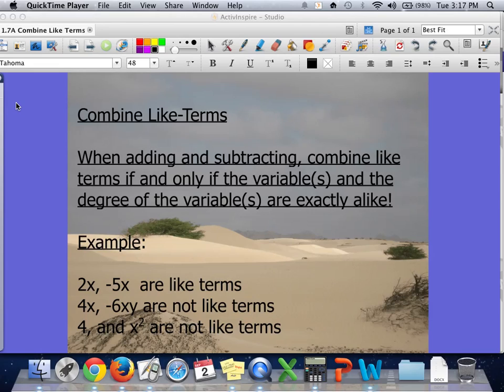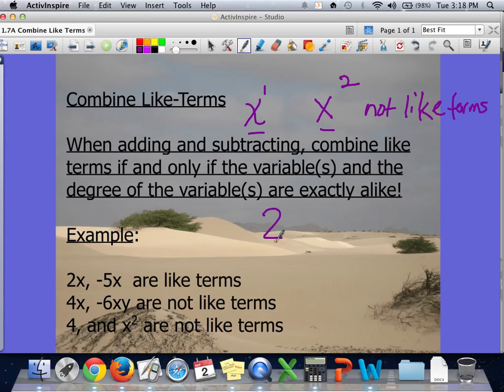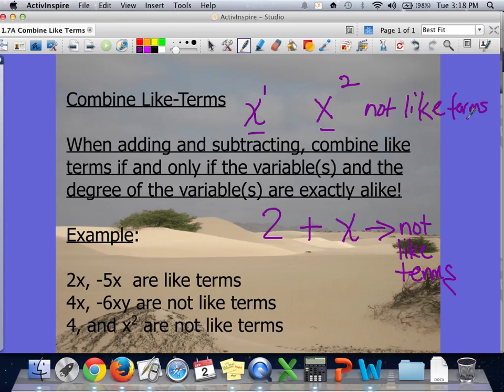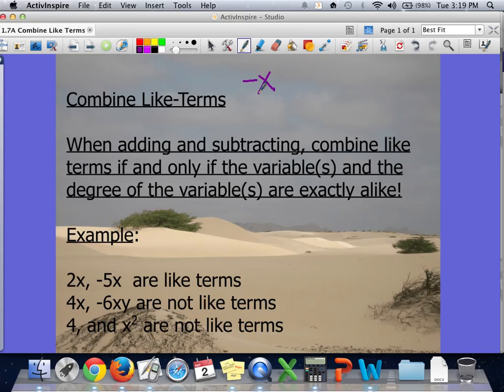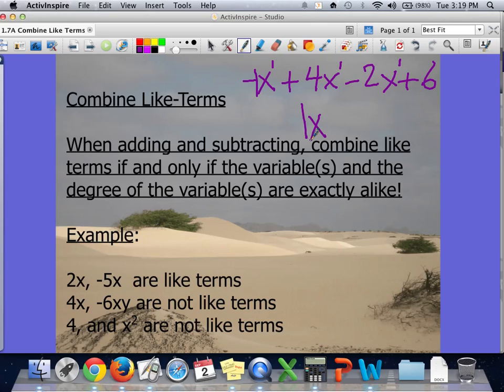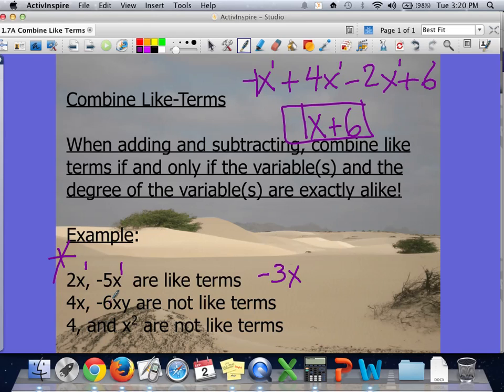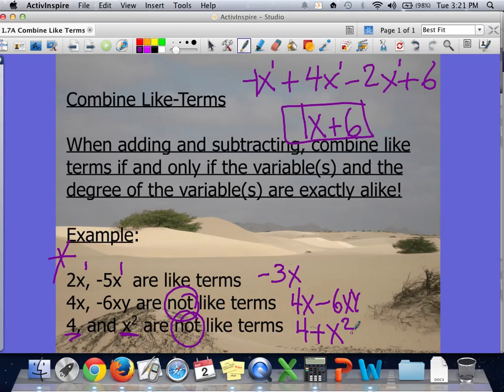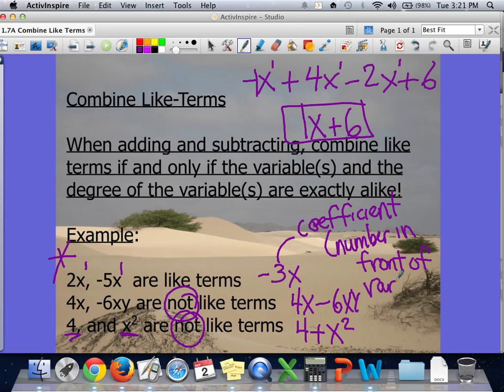1 7A Combine Like Terms